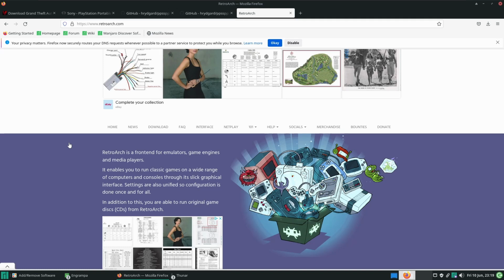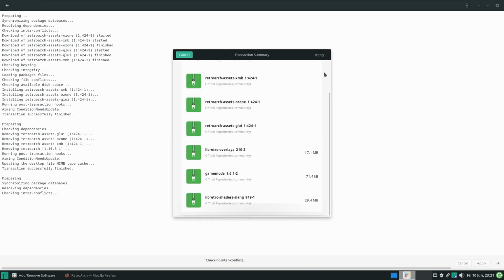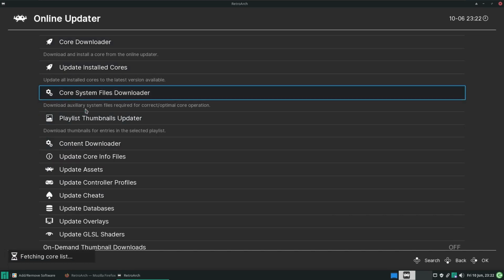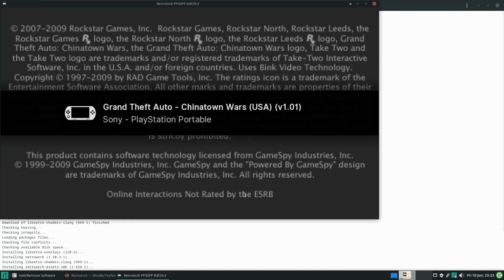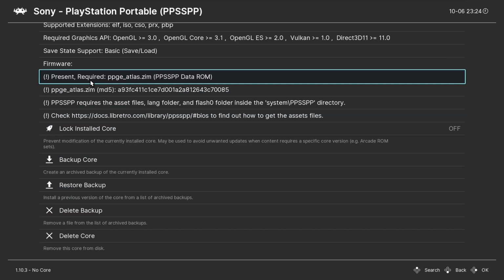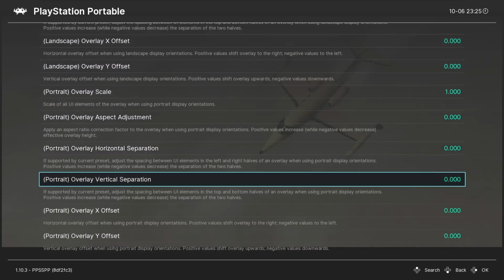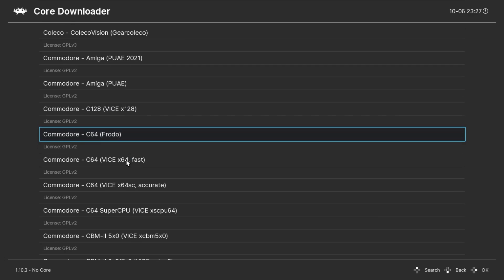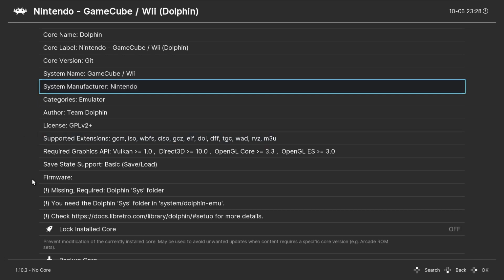How to install Retroarch on a Arch based operating system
In this video I am going to show you how to install Arch Linux with no hassles and as quick as possible.

I hope you enjoyed this video and I hope you enjoy the surprise visit of my cat.

This video will make installing Arch as easy as installing Ubuntu and in most cases faster then Ubuntu!